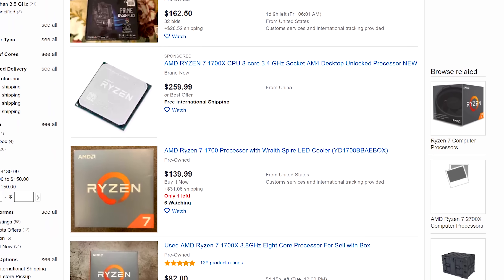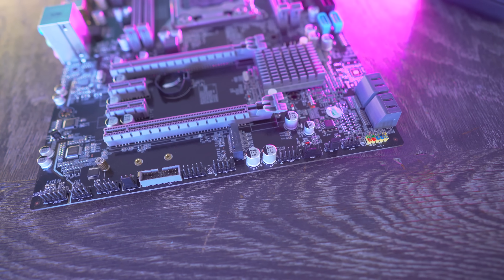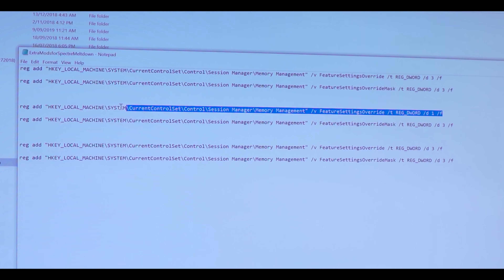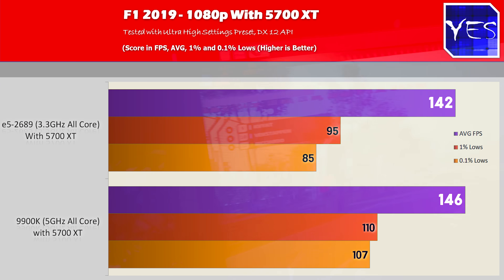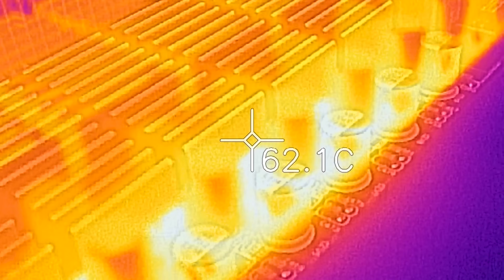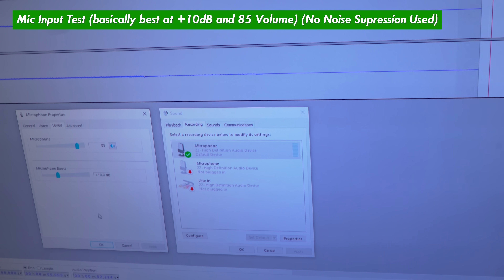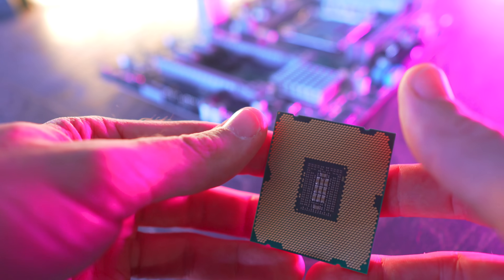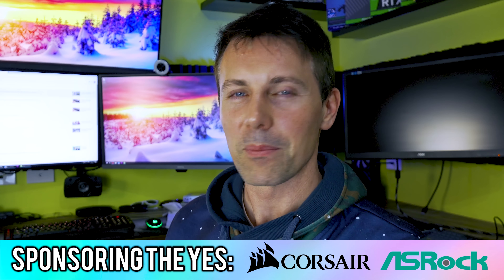8 Core CPU for $53....!? Will it BOTTLENECK a RX 5700 XT...!?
The E5-2689 was a special type of OEM CPU never released to the public. well not directly. You can pick them up used and they are an improvement over the popular E5-2670, which I used in a special Dual CPU build on the channel quite a while ago. Though today we compare it against a i9-9900K which is clocked to 5GHz all cores, and also discover quite an exciting x79 motherboard in the process.

Recommended Parts used in today's Video:
E5-2689 8 Core
X79 Machinist

5700 XT
Cooler for Motherboard

*Update Regedit manual texts to disable spectre and meltdown mitigations fully (open powershell as administrator and copy paste) (PS I am still examining the others out there, thanks for sending these in guys) -

reg add "HKEY_LOCAL_MACHINE\SYSTEM\CurrentControlSet\Control\Session Manager\Memory Management" /v FeatureSettingsOverride /t REG_DWORD /d 3 /f

reg add "HKEY_LOCAL_MACHINE\SYSTEM\CurrentControlSet\Control\Session Manager\Memory Management" /v FeatureSettingsOverrideMask /t REG_DWORD /d 3 /f

GhostBusters remix provided by Living Tombstone - L